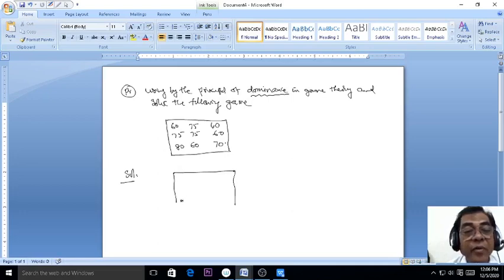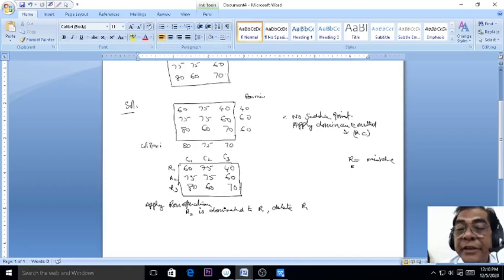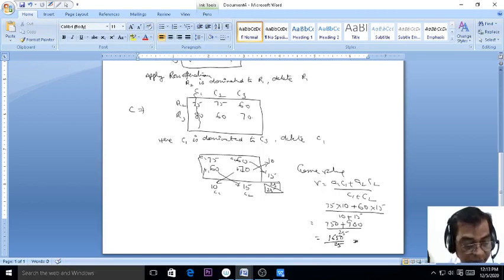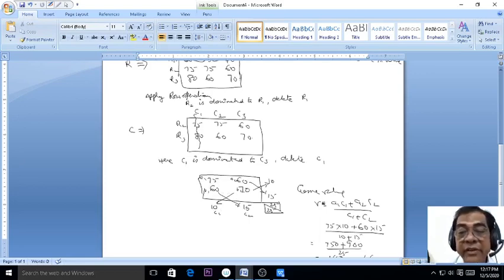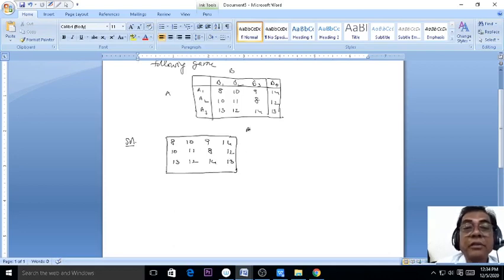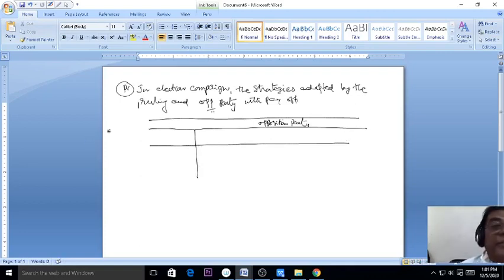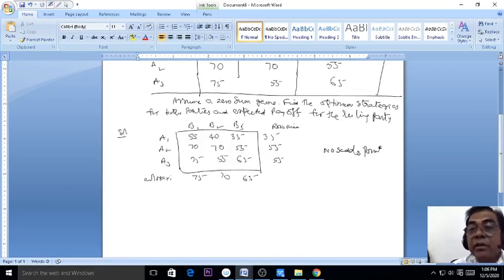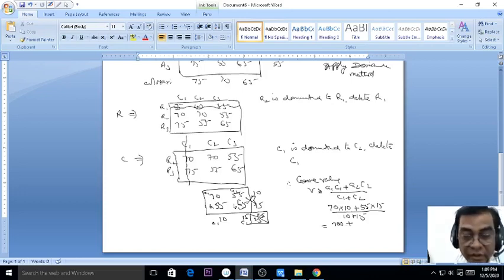OR 21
20/1/2021 at 10:30